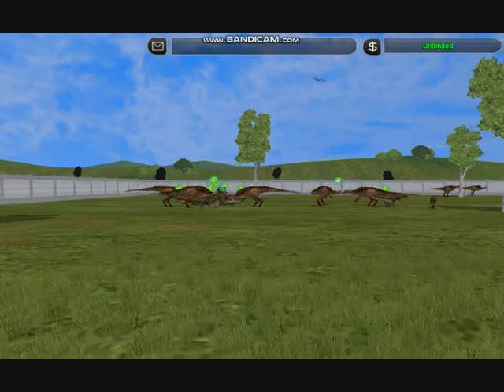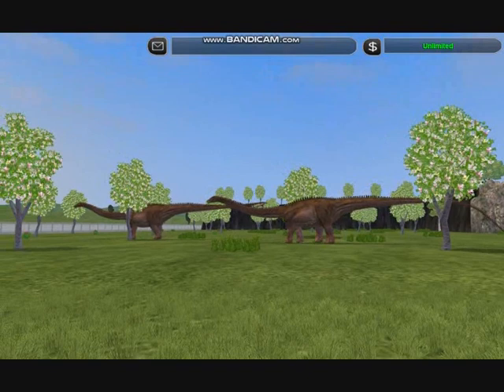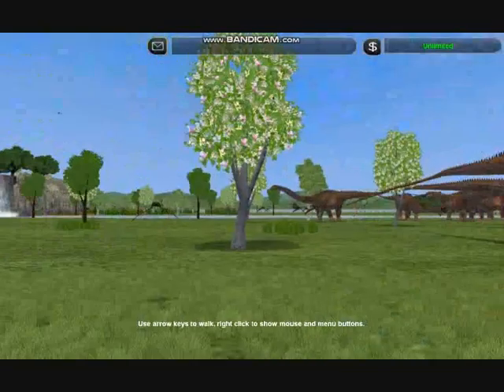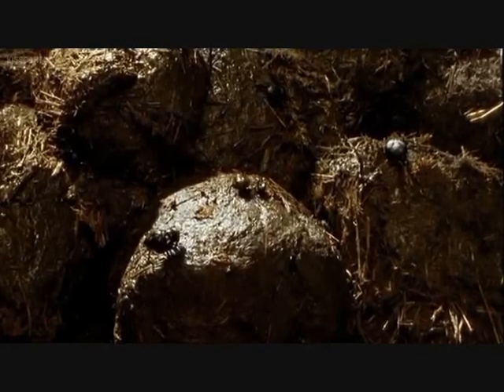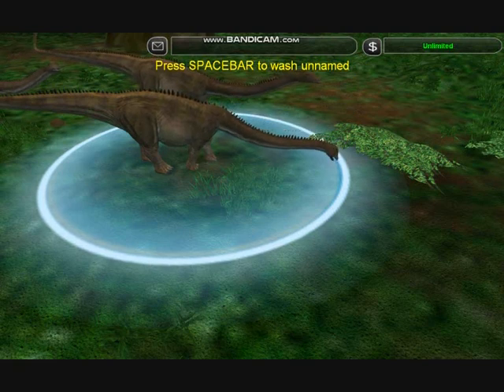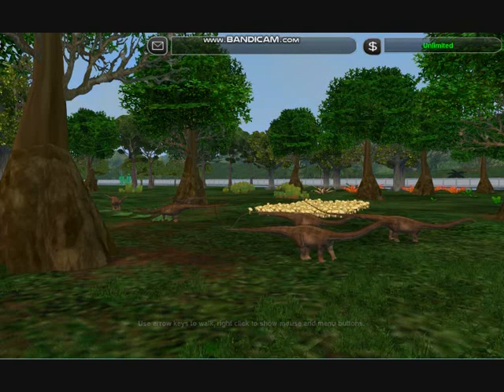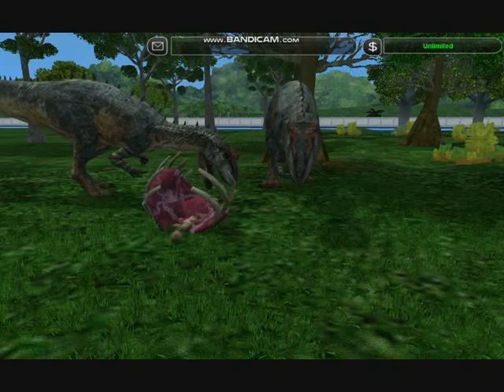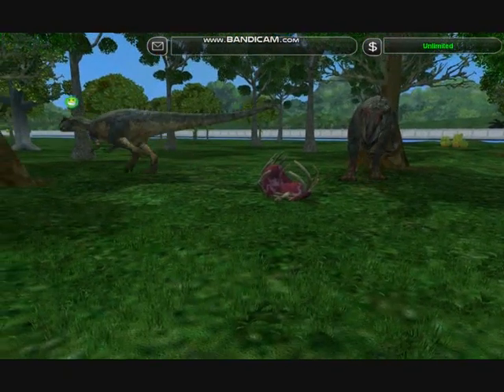Zoo Tycoon 2 Walking with Dinosaurs Time of the Titans Part 2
The second full episode of my Zoo Tycoon 2: Walking with Dinosaurs series: Time of the Titans.
A Diplodocus hatchling struggles to survive in a harsh Jurassic world with her several brothers and sisters against obstacles such as predatory dinosaurs and forest fires.